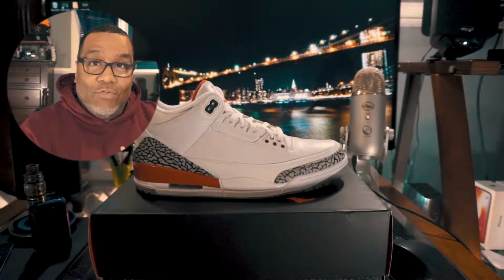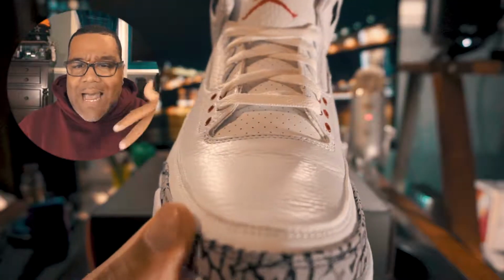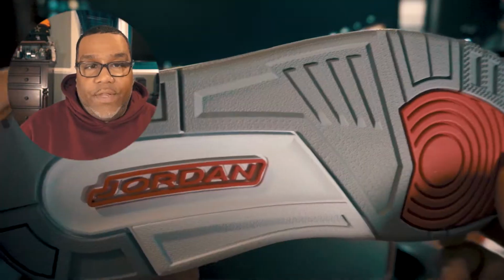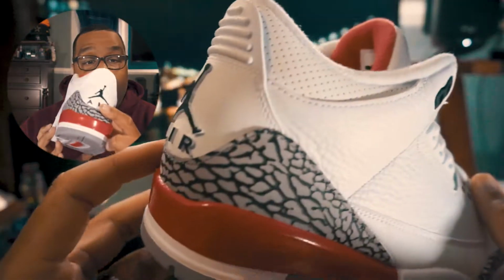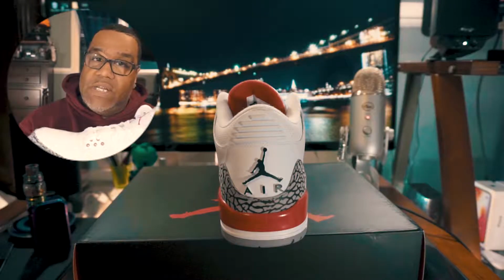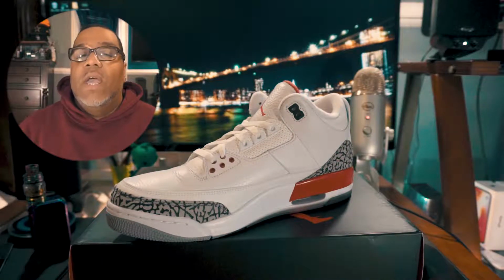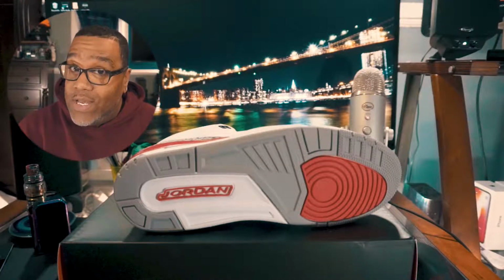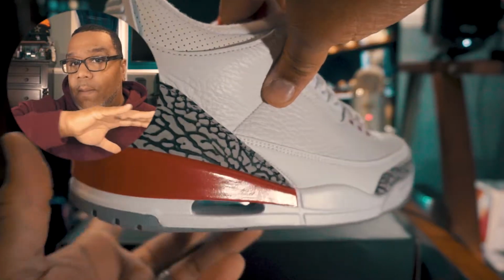Air Jordan 3 HOF (Hall of Fame) aka Katrina Sneaker Review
Tune in as we take a look at the Air Jordan 3 Hall of Fame and talk a bit about the history of this sneaker!

If you’re a techie and you need to know about the latest gadgets and trending news in the technology world, check out our main Lifestyles Defined channel

If you're all about gaming, you should check out our Ignorant Gamerz channel where we cover gaming topics and game reviews

If you’re a sneaker head then we have the perfect channel for you! Stop by our LD Kicks channel where we review the latest and greatest in the sneaker world

If you’re all about accessories such as watches, sunglasses or bracelets, you should stop by our LD Accessories channel

If photography is your thing, check out our photography channel where we talk about gear, topics around photography, photography news and even interviews with various photographers